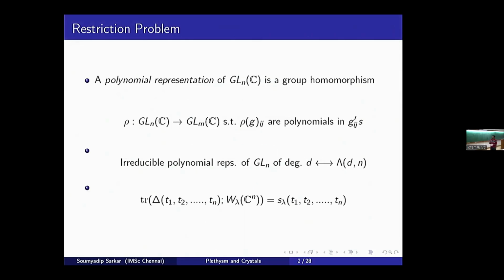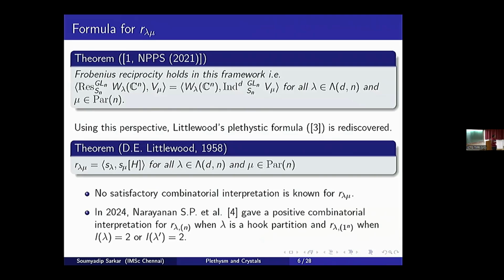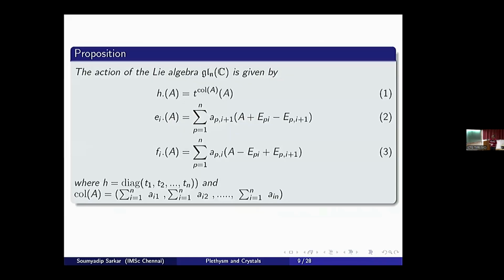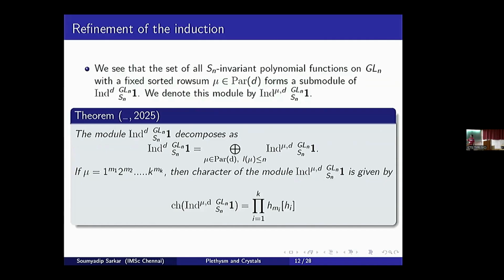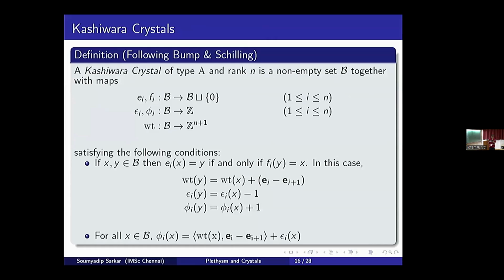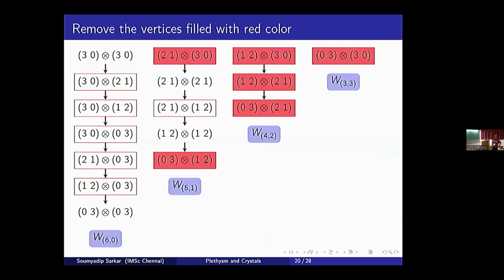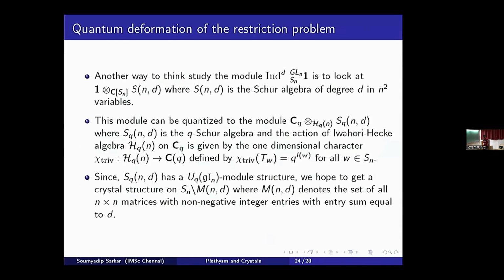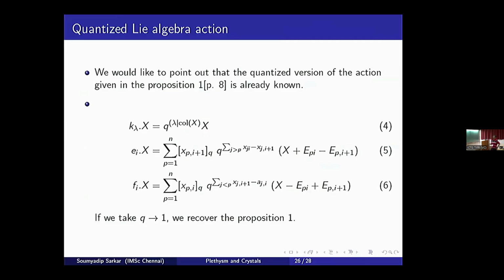Crystal Structure on the Polynomial Induction by Soumyadip Sarkar